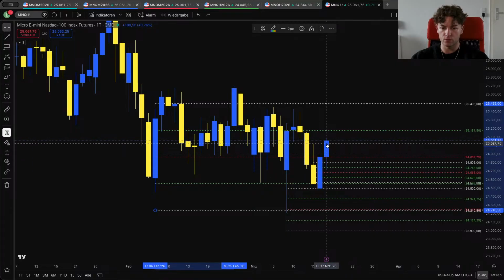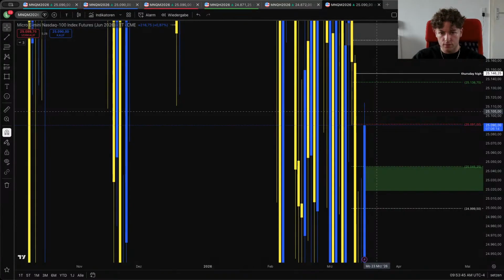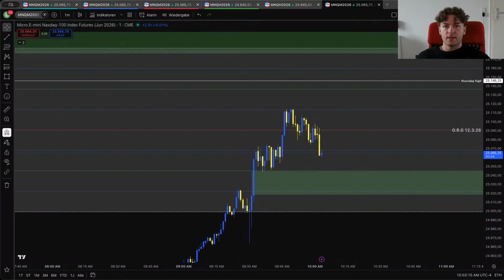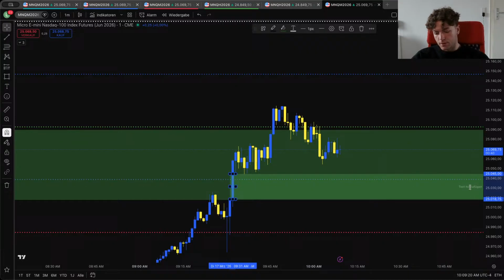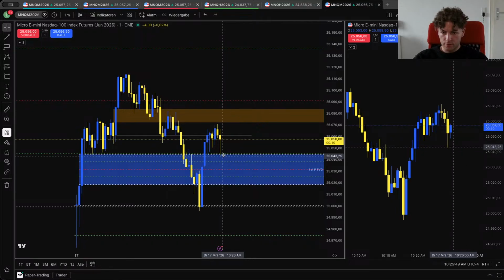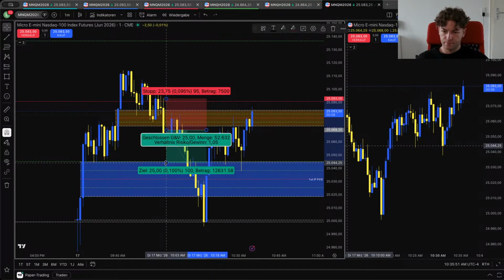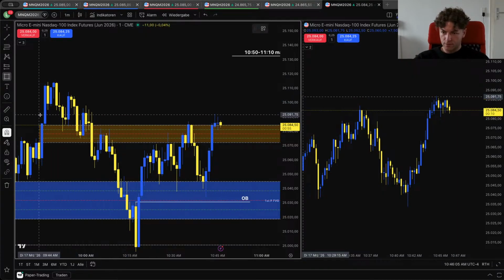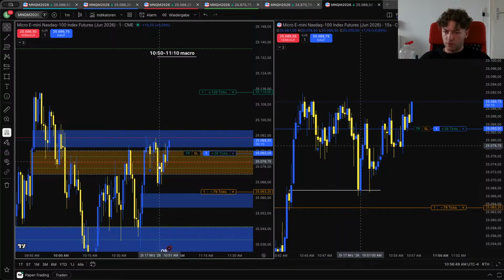Futures Trading LIVE using ICT concepts | 17.3.2026